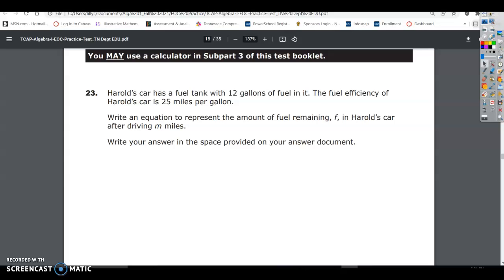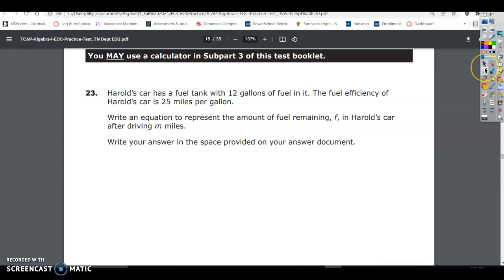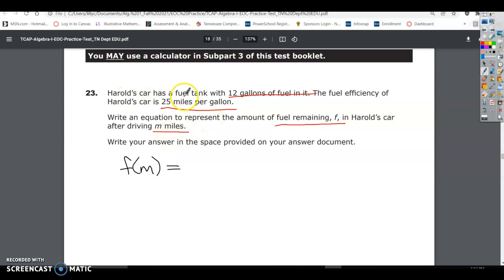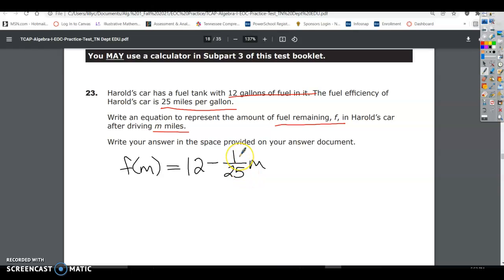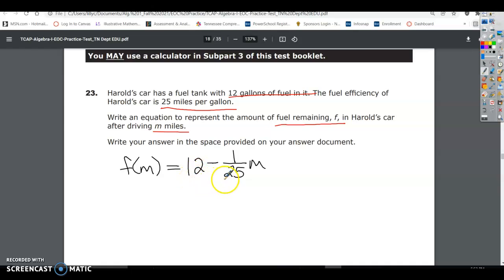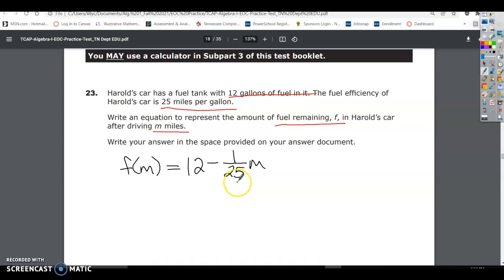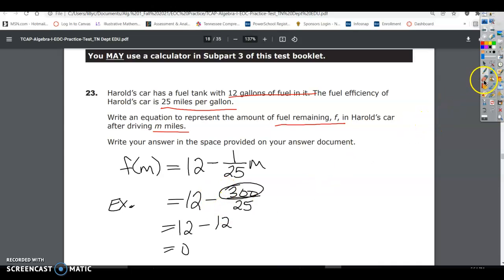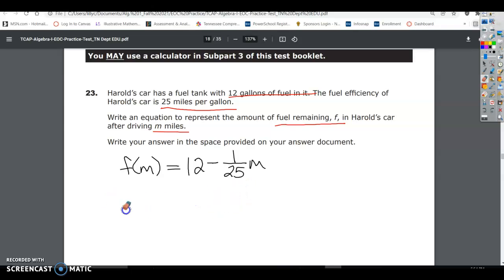Alg.1 EOC Practice Test 2021/2022_#23